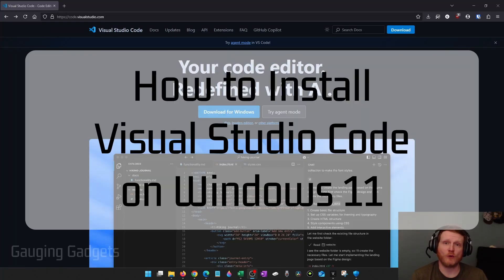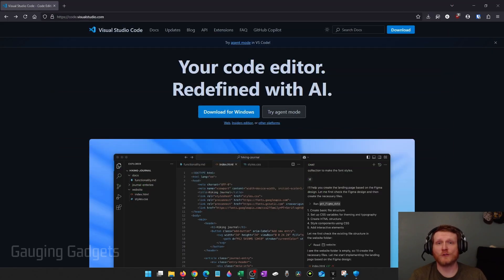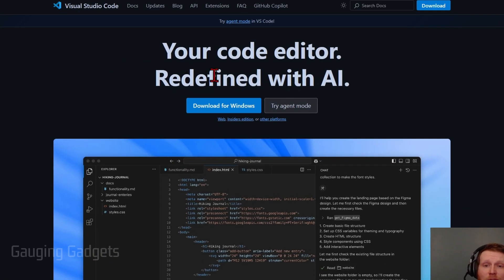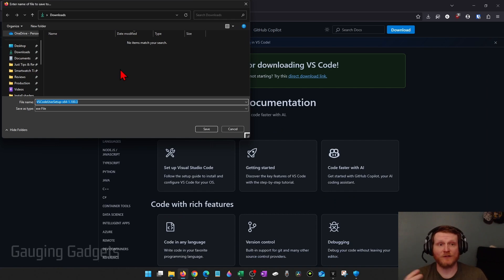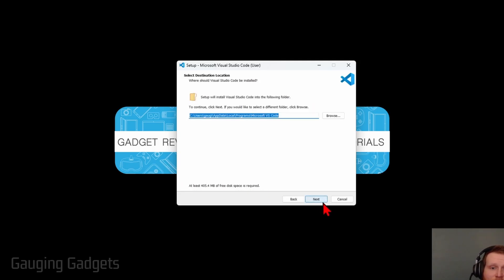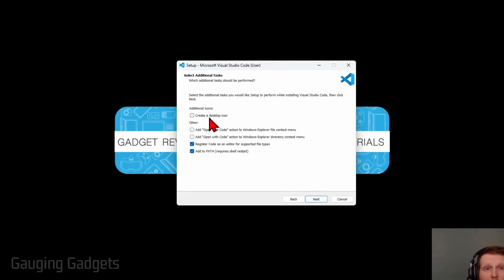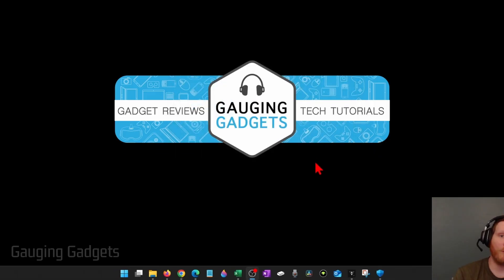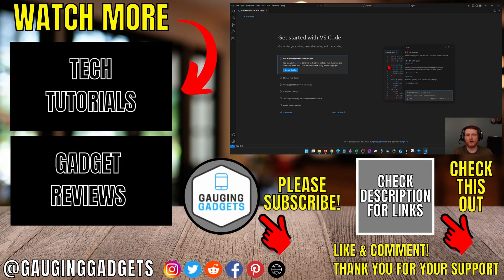How to Install Visual Studio Code on Windows 11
How to install Visual Studio Code on PC & Laptop? In this tutorial, I show you how to download, install, and use Visual Studio Code on your Windows computer. This easy method for installing VS Code on a pc or laptop will have you quickly setup and ready to start coding.